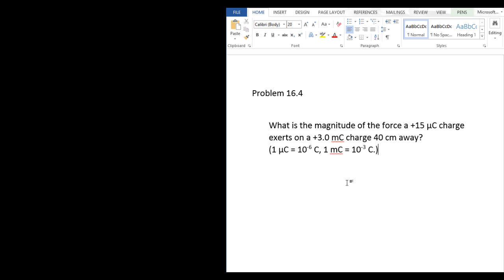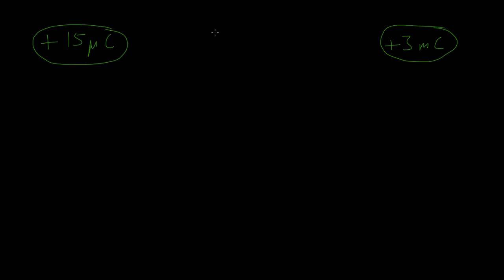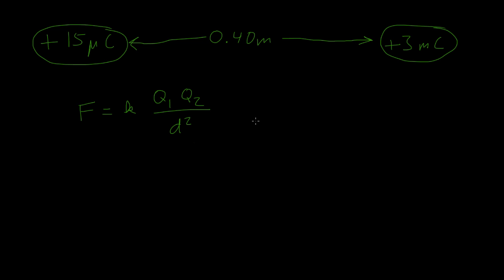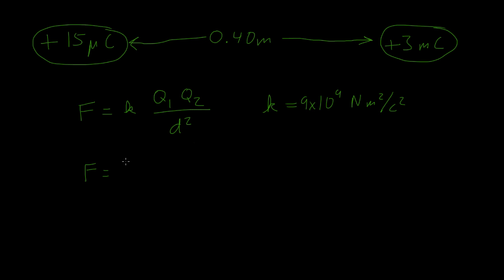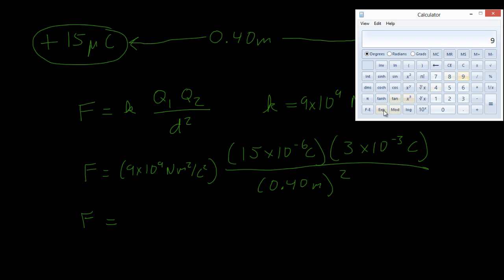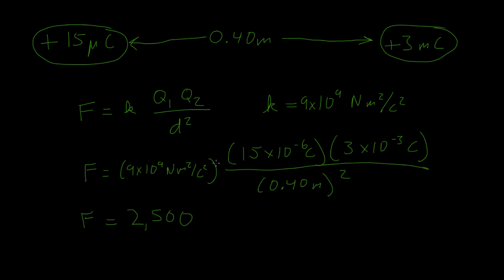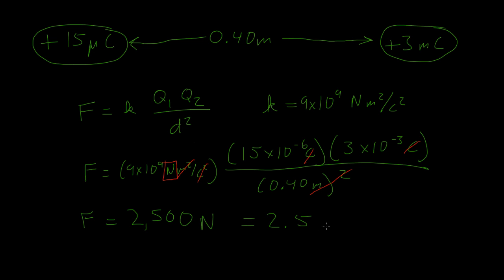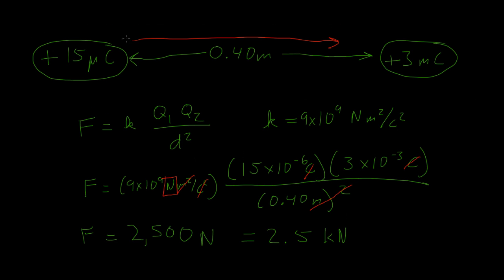Physics, Electric Charge and Electric Field, Chapter 16, Problem 4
What is the magnitude of the force a +15 µC charge exerts on a +3.0 mC charge 40 cm away?

(1 µC = 10^-6 C, 1 mC = 10^-3 C.)